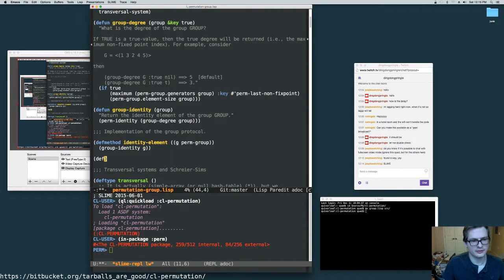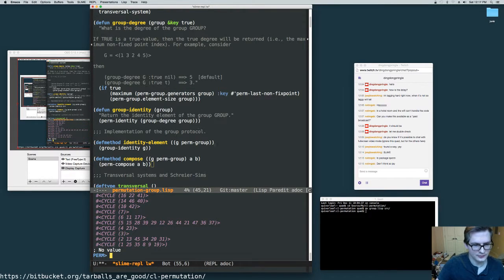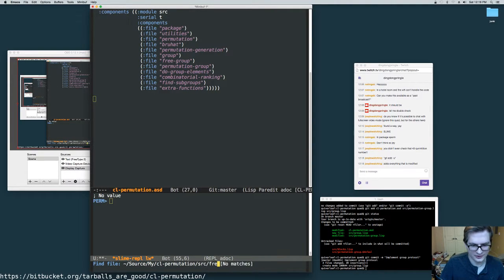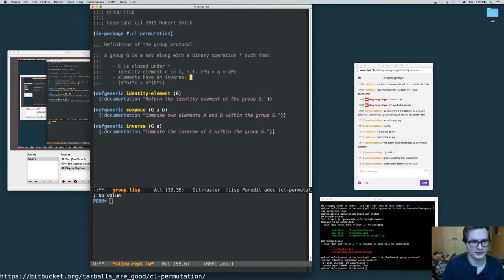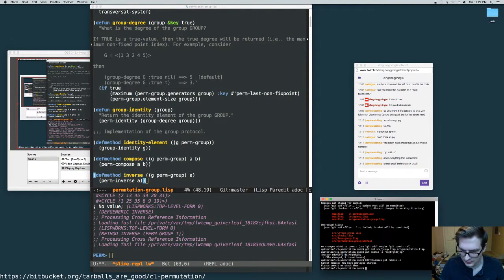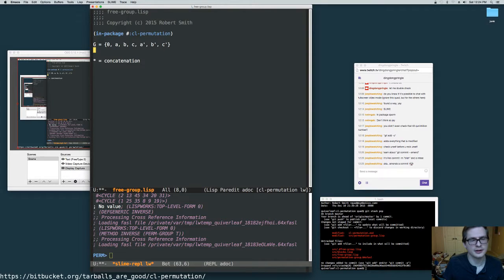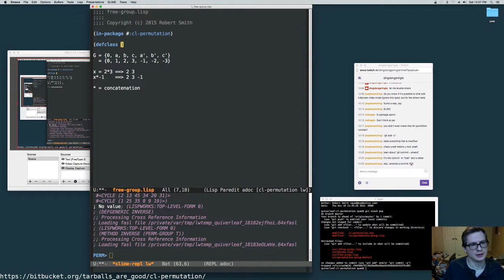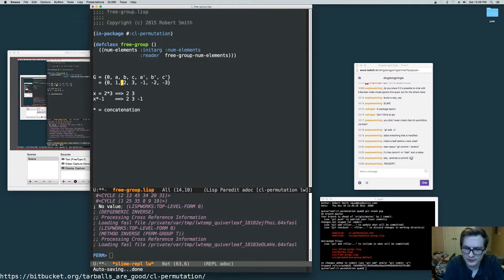Lisp brogramming with CL-PERMUTATION (Part 2)